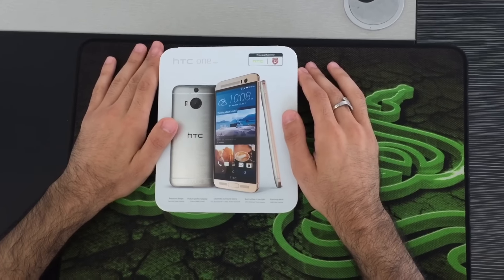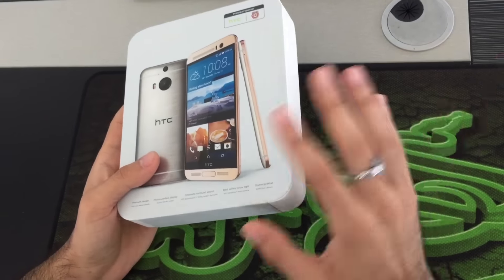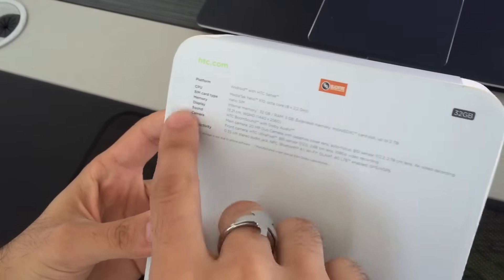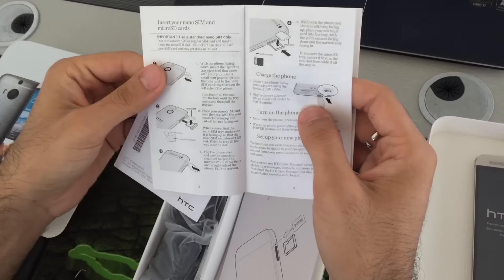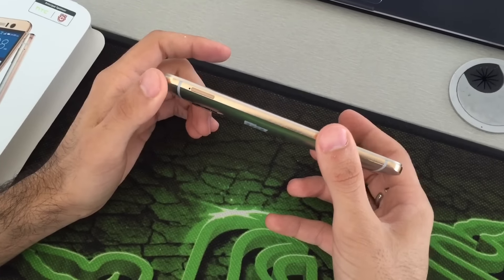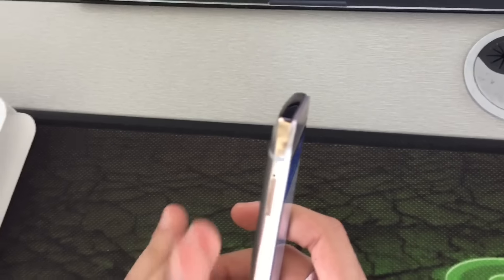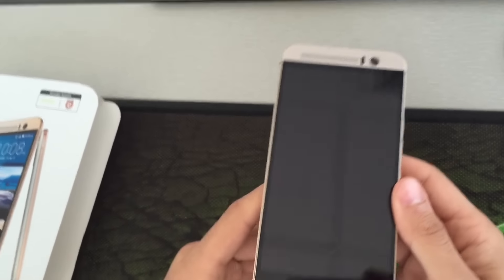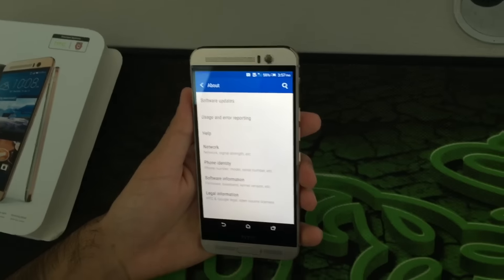HTC ONE M9 Plus unboxing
Got the HTC ONE M9 Plus~~
Nice products though kinda expensive ://